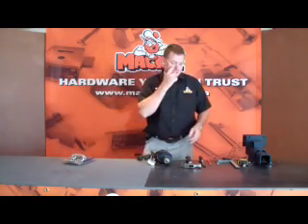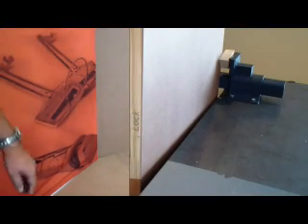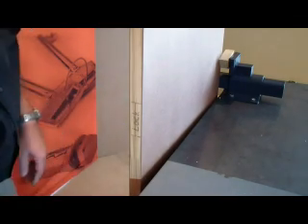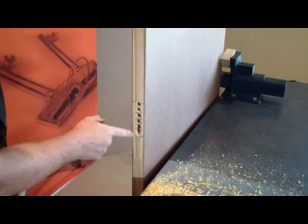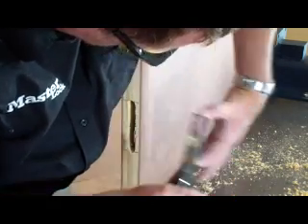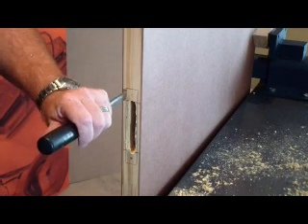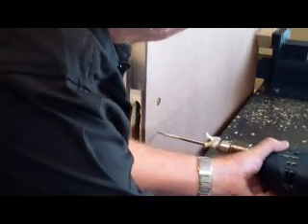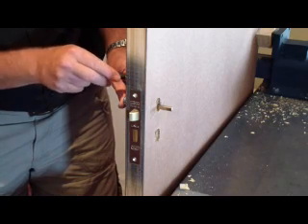Mortice Lockset Installation V1.mp4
Mortice Lockset installation